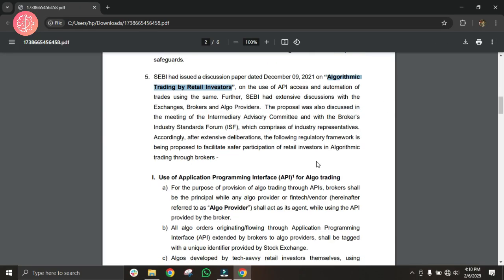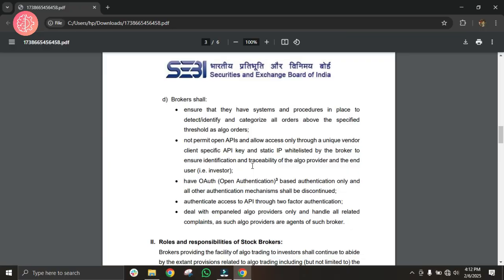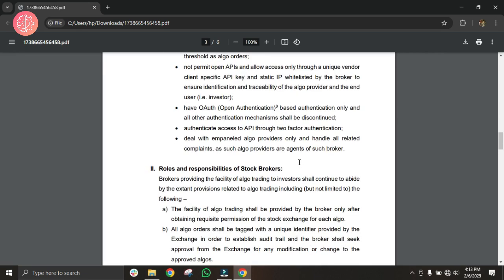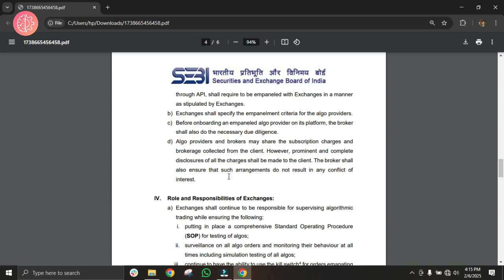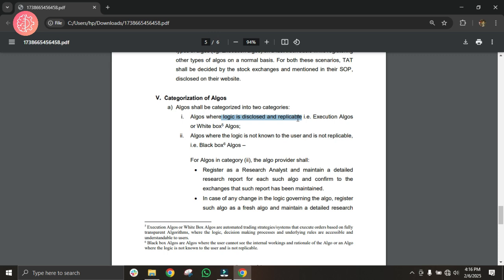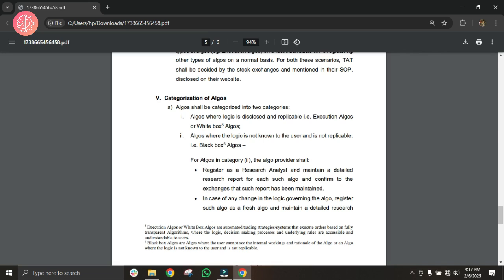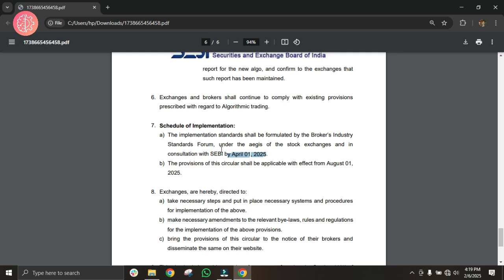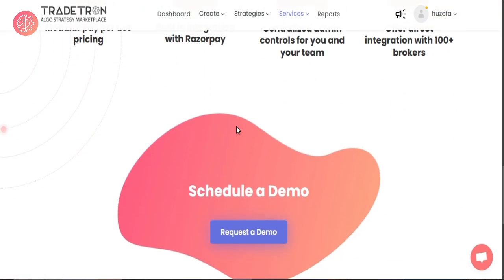SEBI's New Algo Trading Rules Explained - What it means for you?